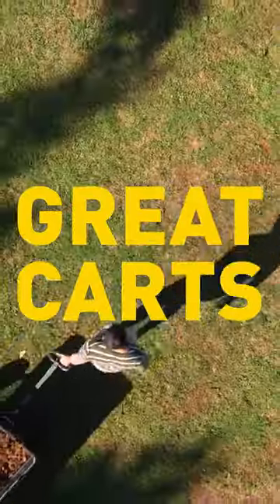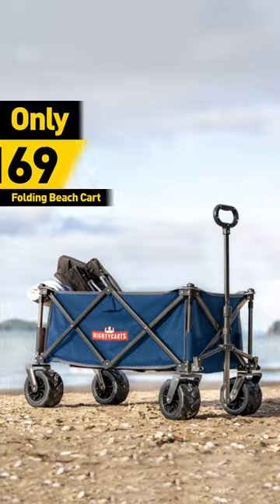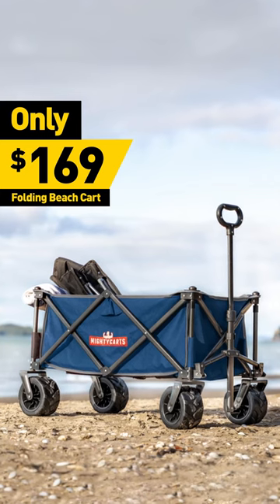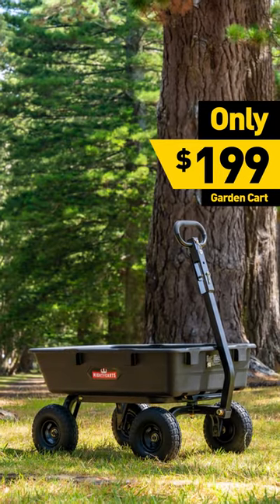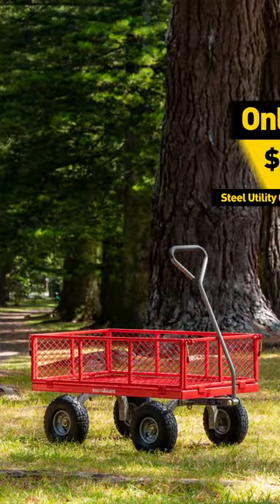Trade Tested - Great Carts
Make your backyard great at Trade Tested